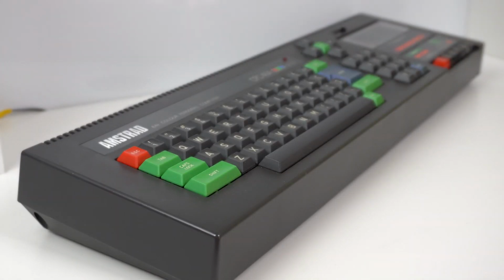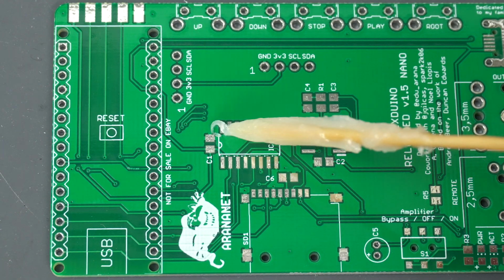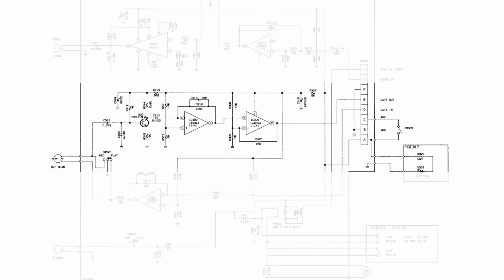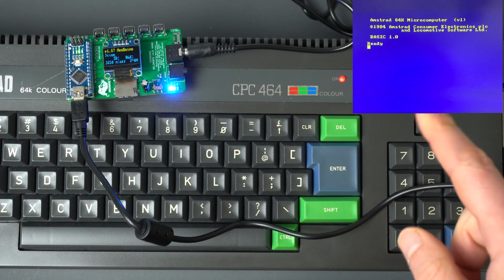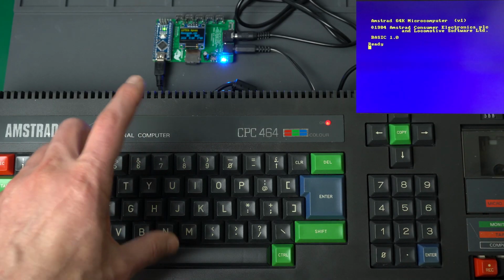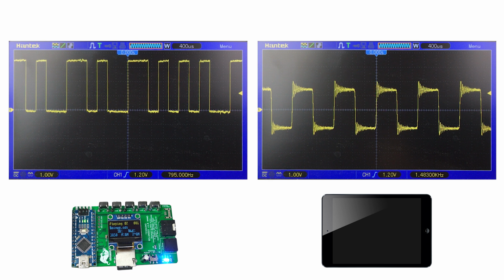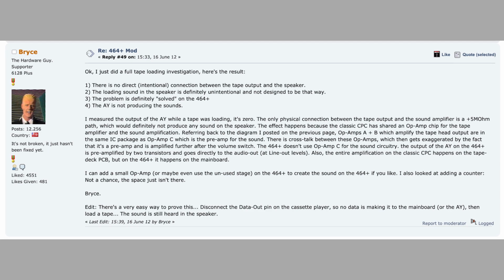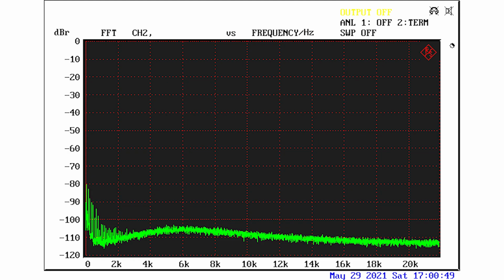Best Way to Add Audio-In to an Amstrad CPC 464?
There are many ways to add an audio-in jack to an Amstrad CPC 464, but what's the best way to do that? Let's dig deep into how the cassette sound data is processed and amplified and find out. Then we'll be able to load any file from an updated TZXDuino Reloaded or even any smartphone or tablet.

To wrap things up, I try to answer one of the unanswered questions I had about the Amstrad: How exactly are we hearing the tape loading sound?

Chapters:
00:00 Intro
01:09 Building a TZXDuino
04:41 MAXDuino firmware
06:41 Cassette sound data
07:52 Best place for audio in
11:04 No sound!
13:48 Audio connector
15:32 Remote signal
18:18 Loading from iPad
20:57 New audio in connection
22:35 Cassette loading sound
27:46 Conclusion